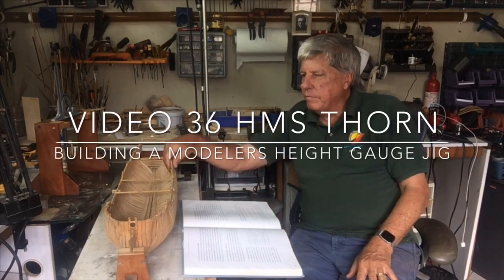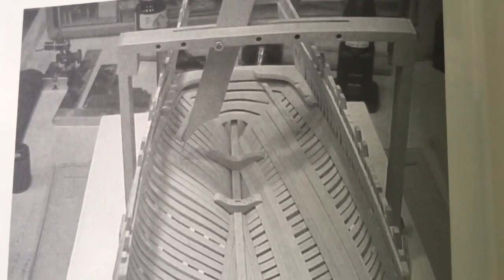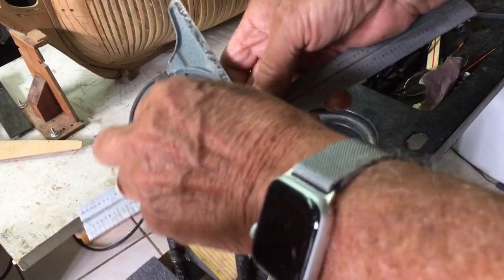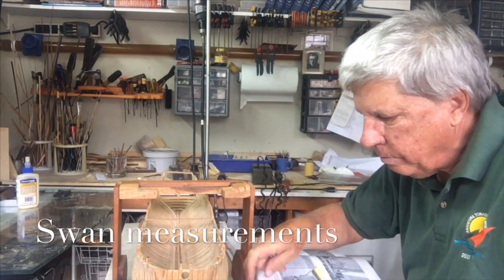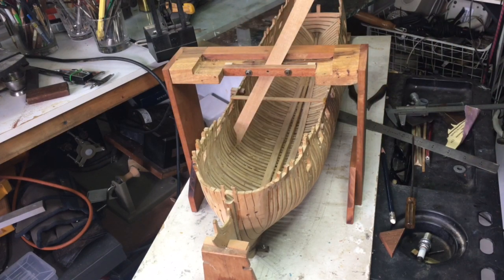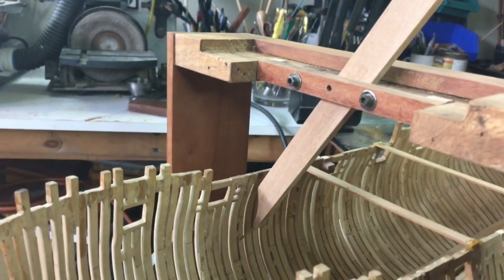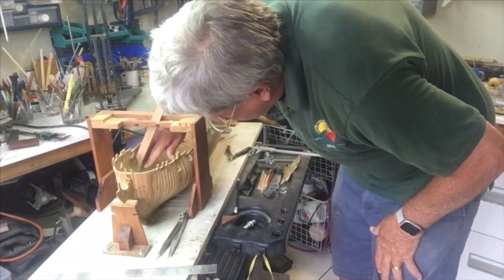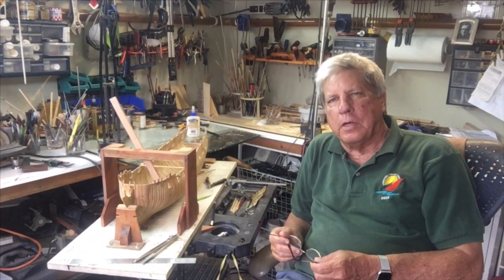Video 36. HMS Thorn. Building a ship modelers internal height gauge jig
This is part of a practicum on the building the Swan Class. To place the internal strakes  it is necessary to have a height gauge to determine the internal height. This is the jig i build for the model HMS Thorn. Further videos can be found on Vimeo.